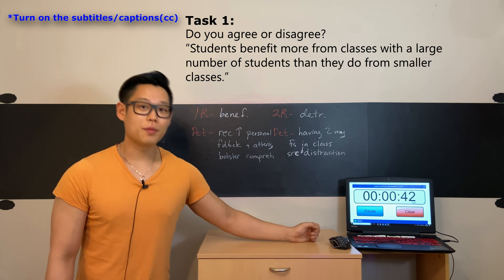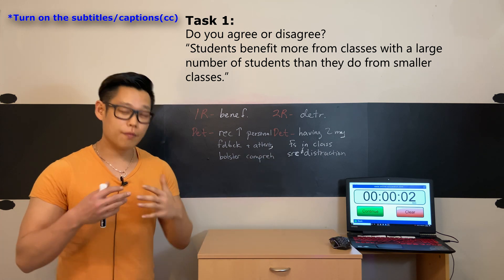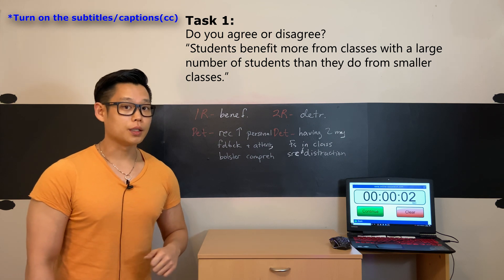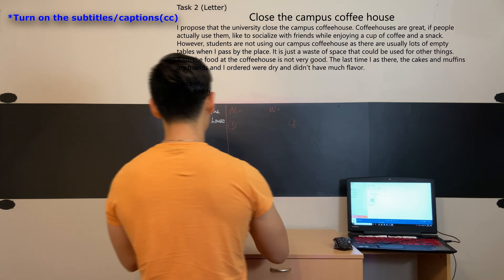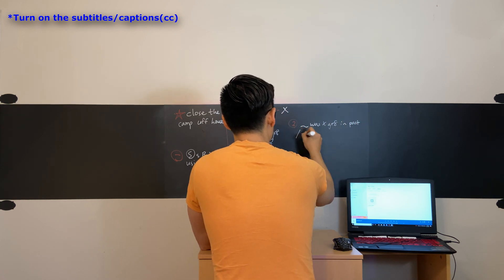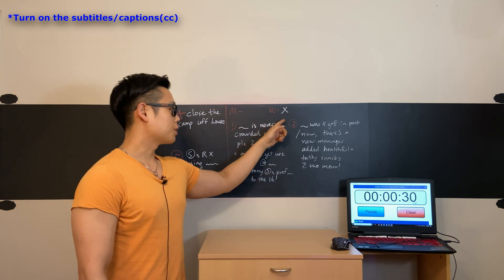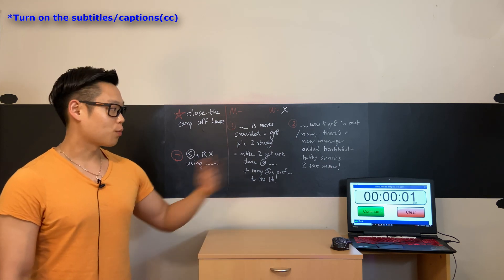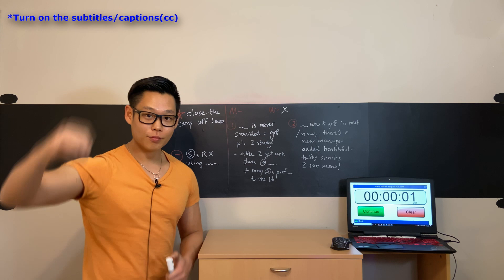120 in 2020 (TOEFL Speaking) 💯✅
Let's reach new heights TOGETHER!
함께 성장합시다~!